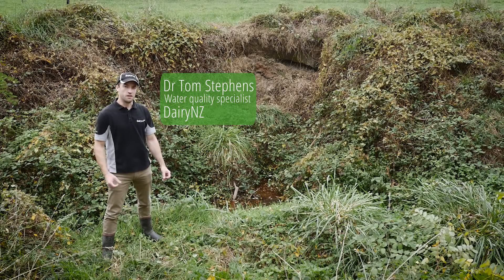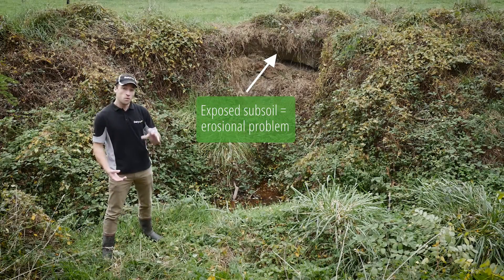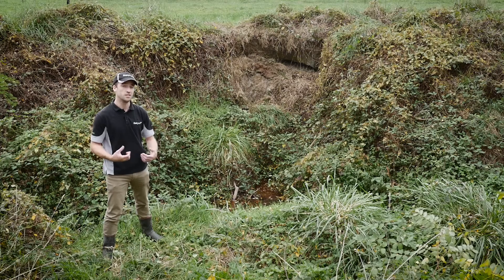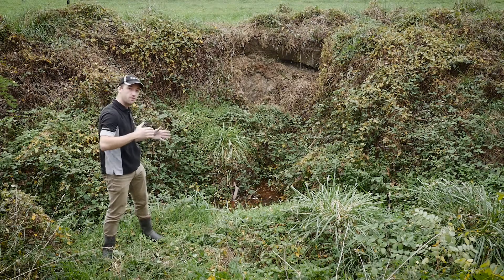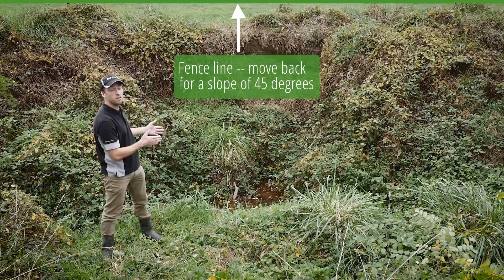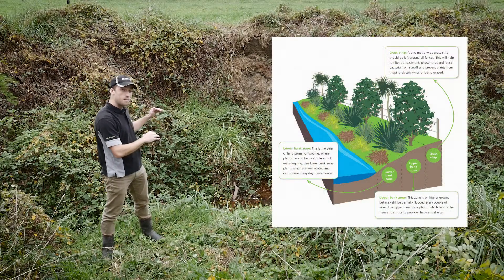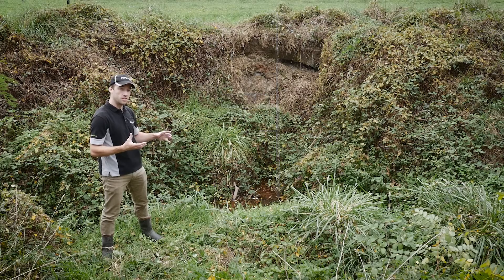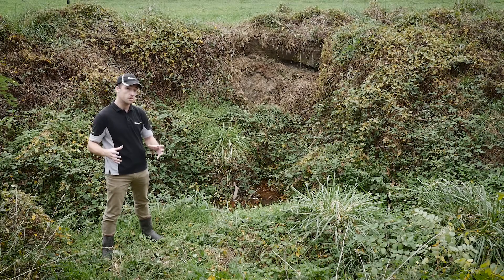Recognising and repairing waterway erosion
How to recognise and repair erosion by waterways.